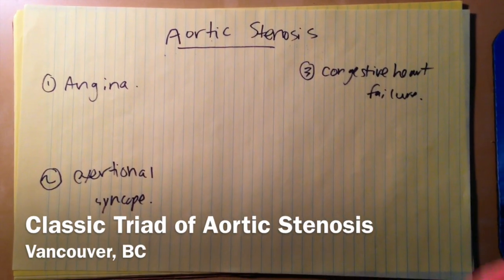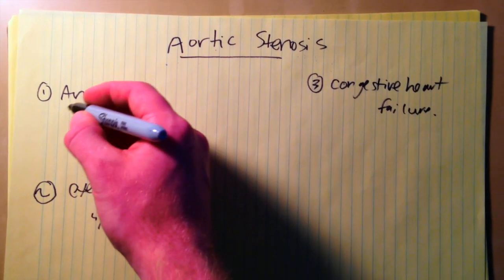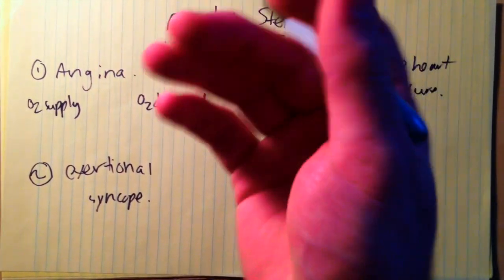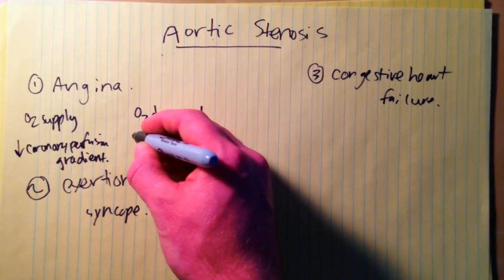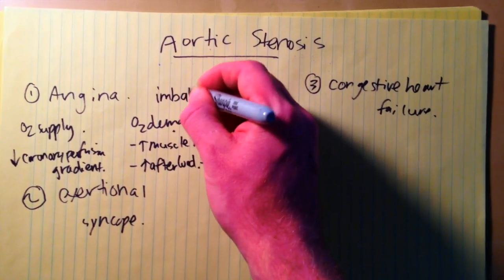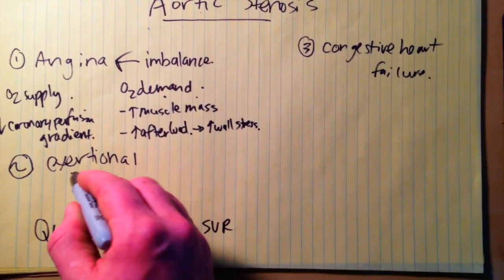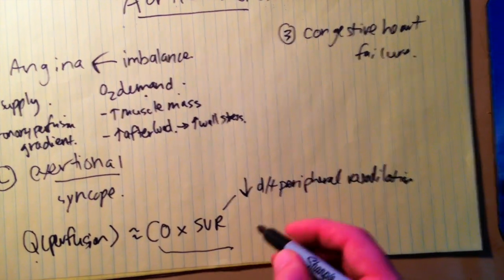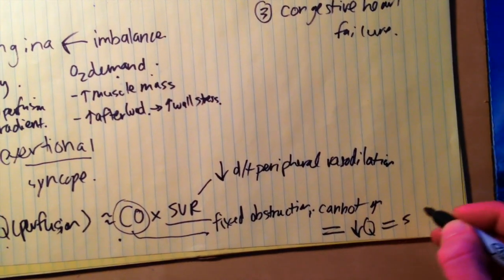Classic Triad of Aortic Stenosis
Explaining the pathophysiology of the classic triad of aortic stenosis.